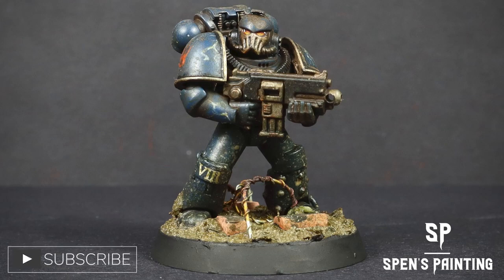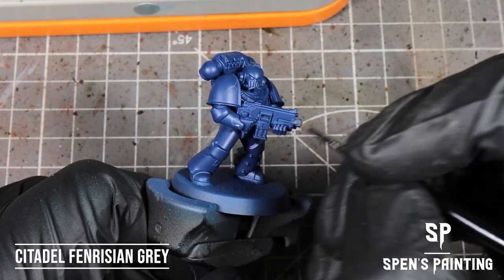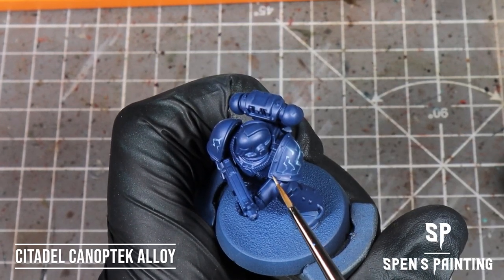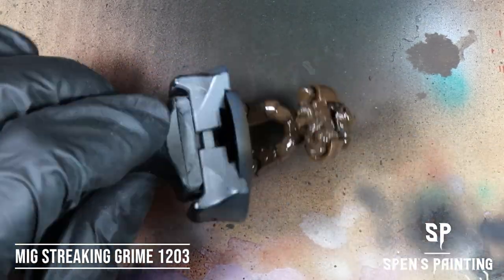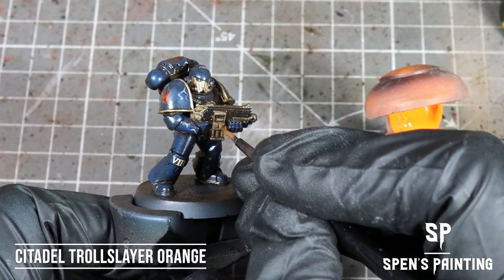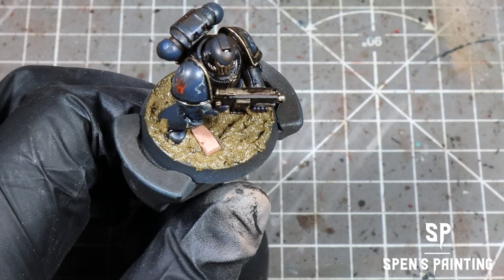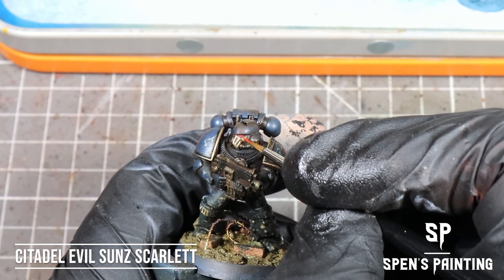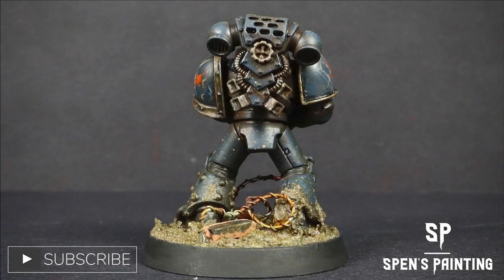Warhammer Horus Heresy: Painting Grimdark Night Lords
Welcome to the 10th video in my painting Horus Heresy series! We're painting Night Lords in this video, and I'll show you how to paint their signature lightning bolts, as well as how to use streaking grime reductions to create a really nice grimdark look.

Intro - 00:00
Base Coats - 00:14
Lightning Bolts - 0:40
More Base Coats - 1:55
Grime - 02:47
Basing - 04:33
Eye Lenses - 05:25
Outro - 06:20

BEGINNER AIRBRUSH KIT

PAINTS USED

Micro Sol and Set

Vallejo Matt Varnish